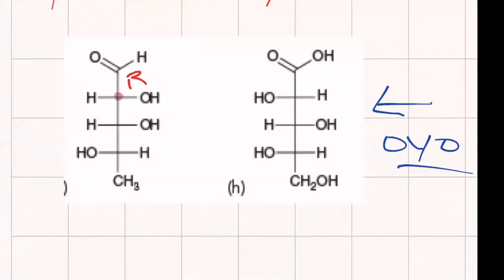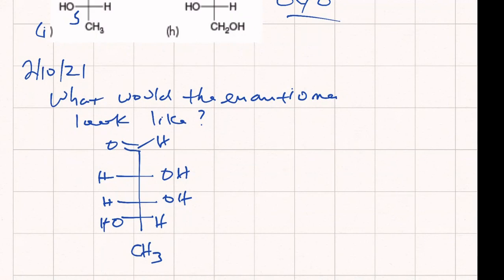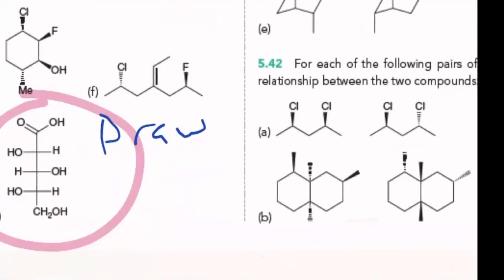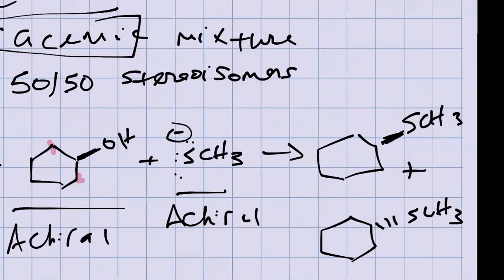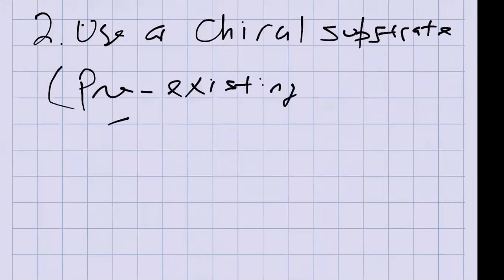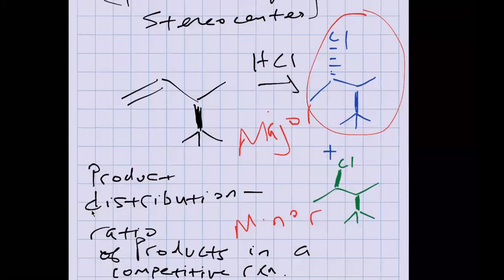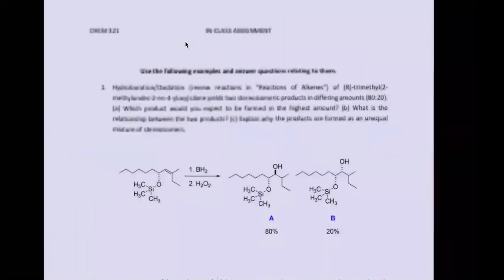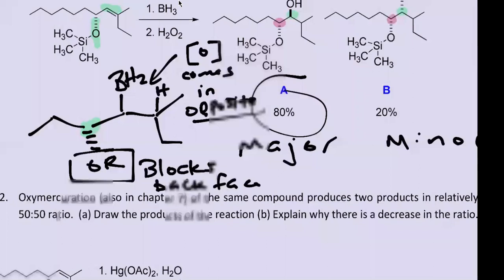CHEM 321 2-10-2021